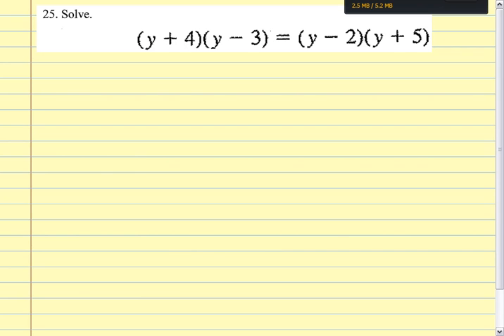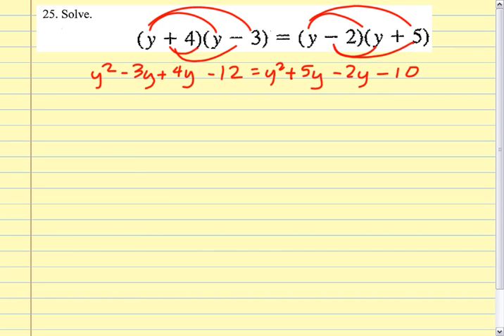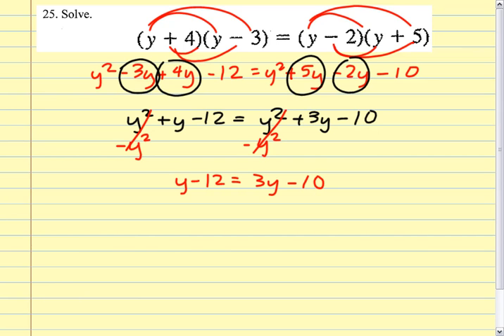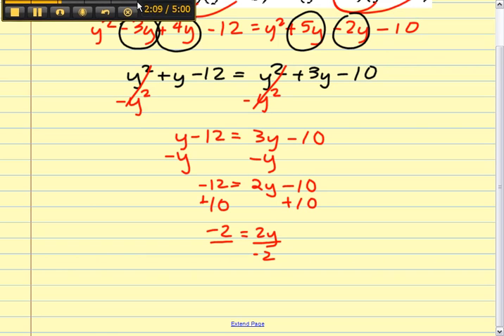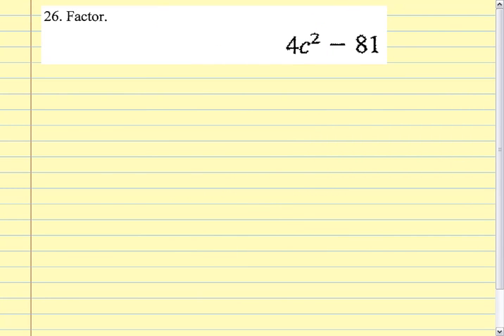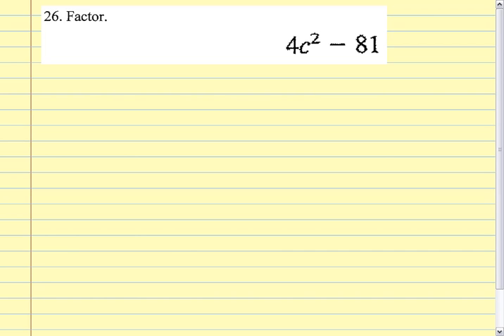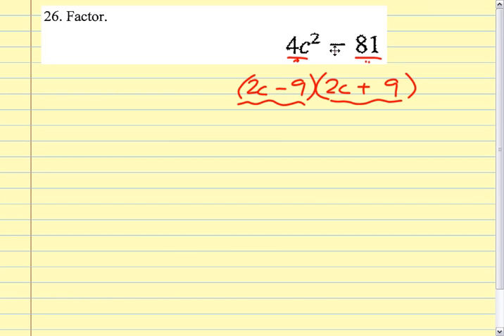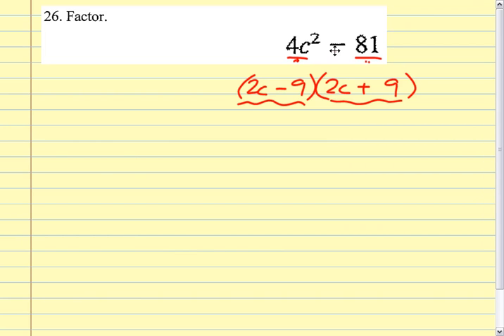Alg 1, Ex Rev12